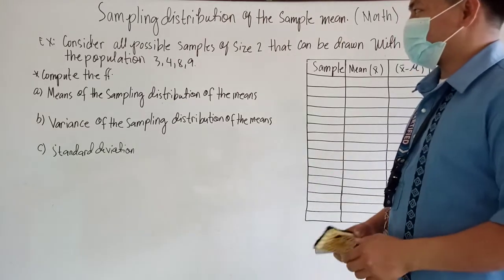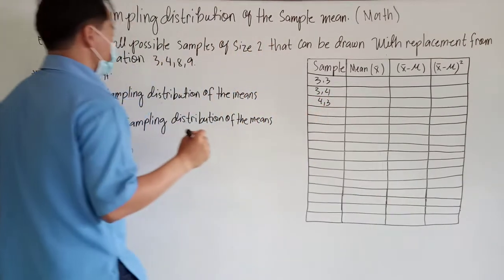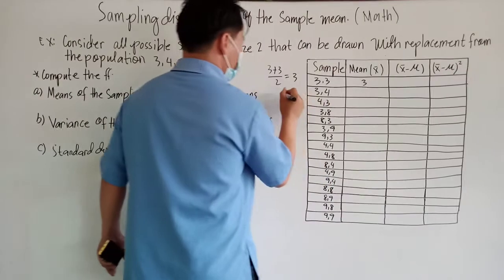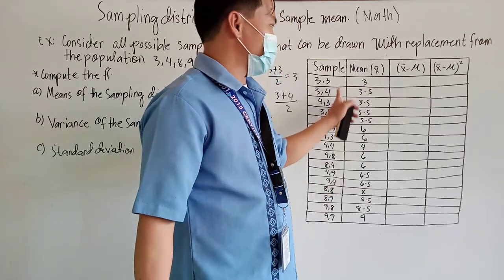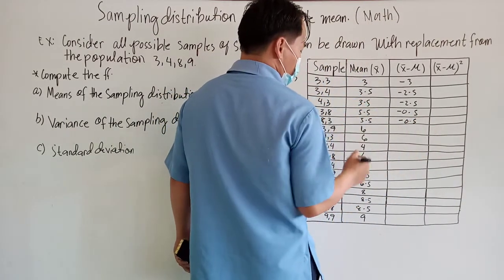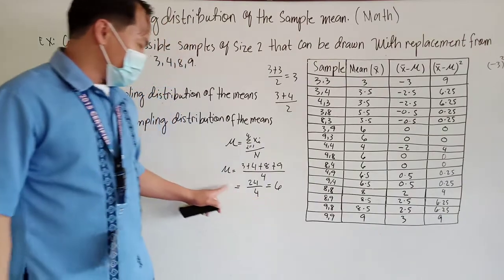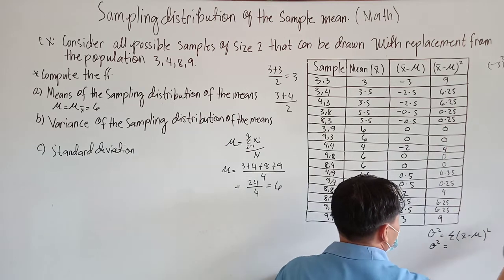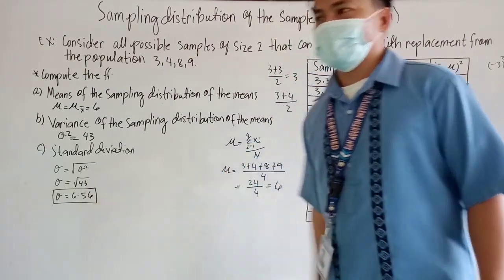SAMPLING DISTRIBUTION OF THE SAMPLE MEAN